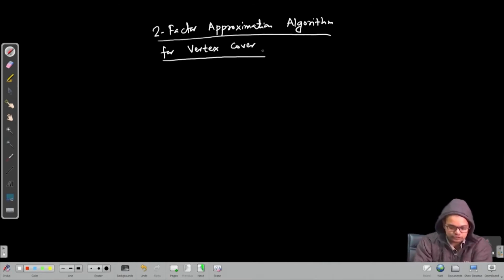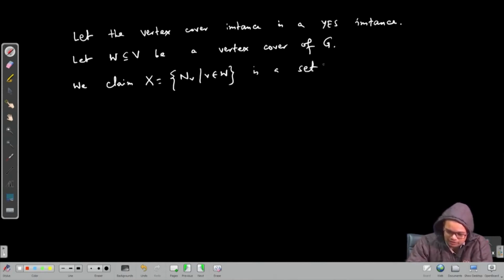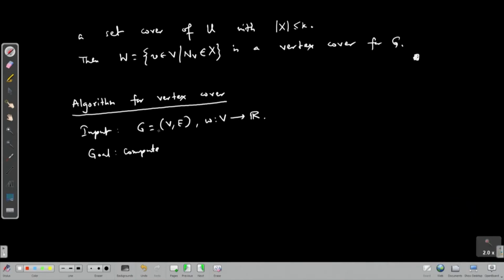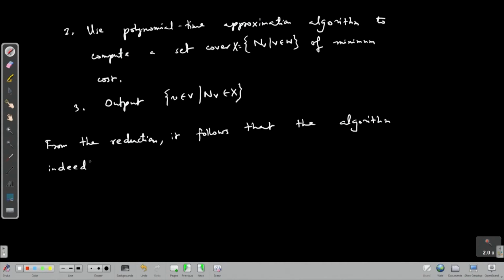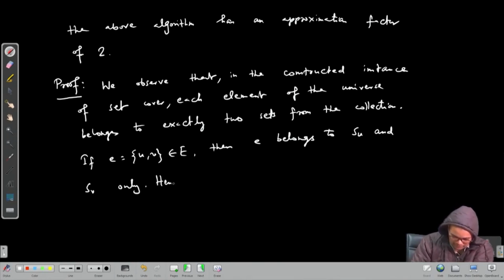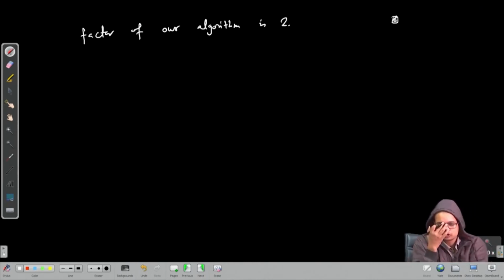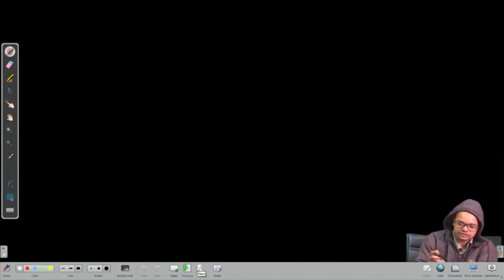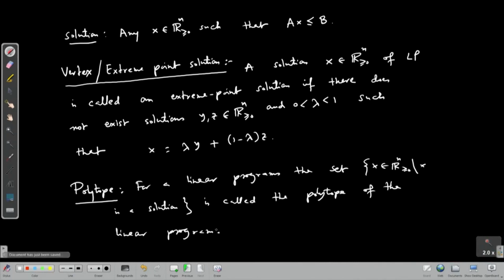Lecture 53 : Vertex Cover using reduction to set cover